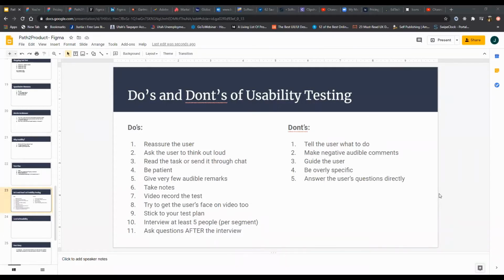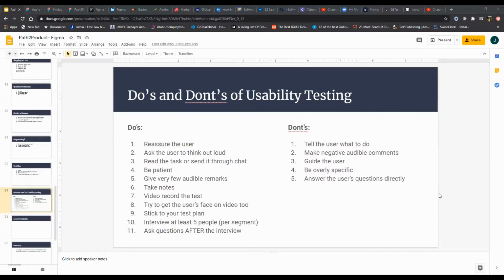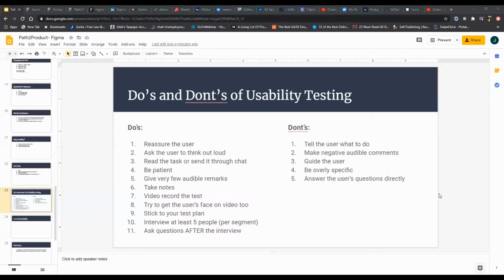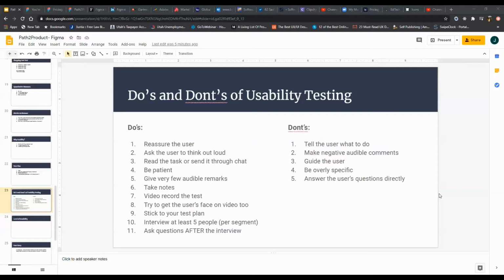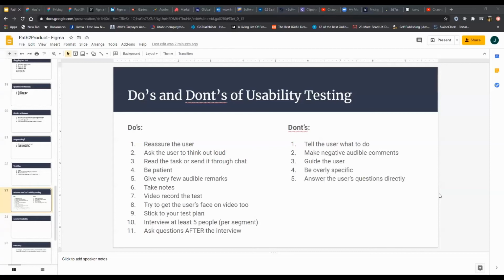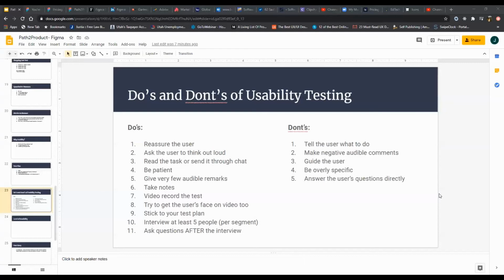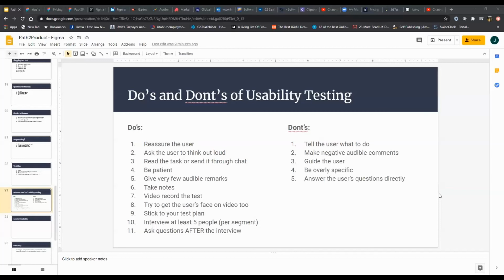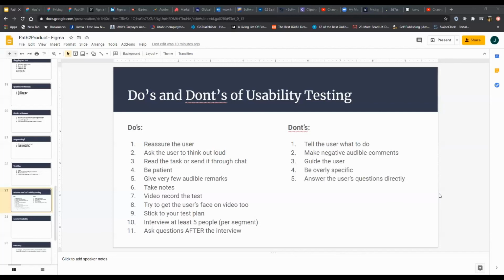Running The Test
In this video, I'll guide you through the do's and dont's of running usability tests